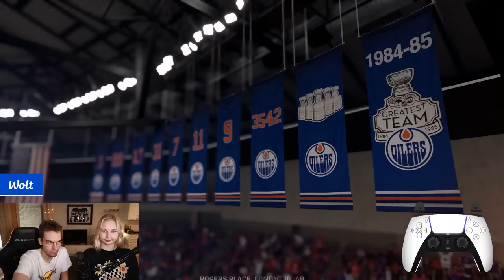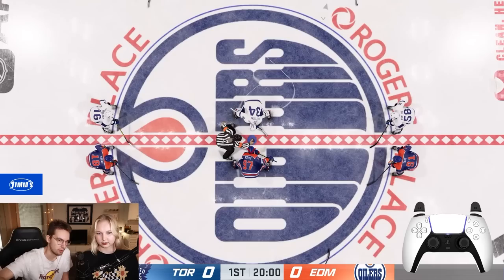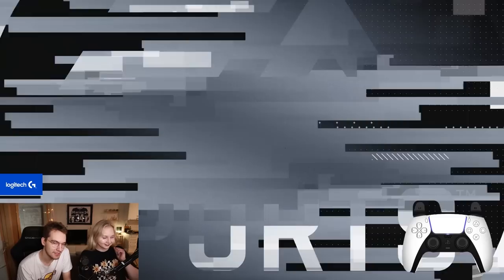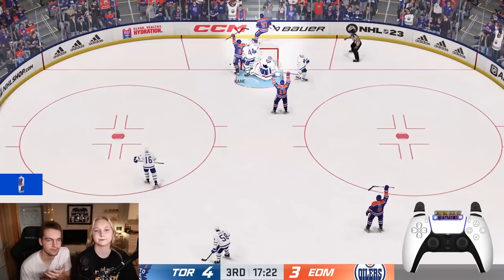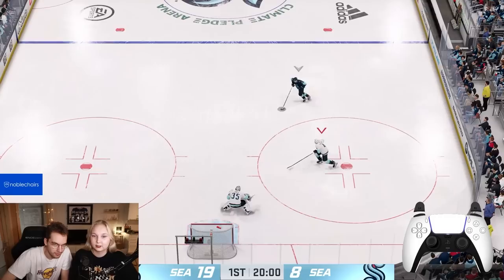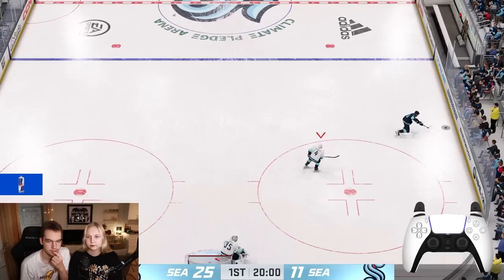NHL 23 Teaching GF to Play #1 *LOL*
Gamertag: EkiOriginal

Edited by: @vilivm (IG)